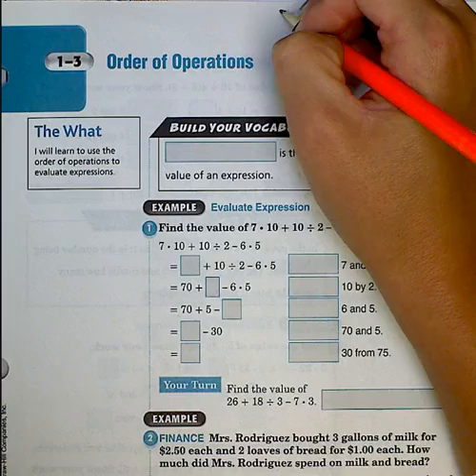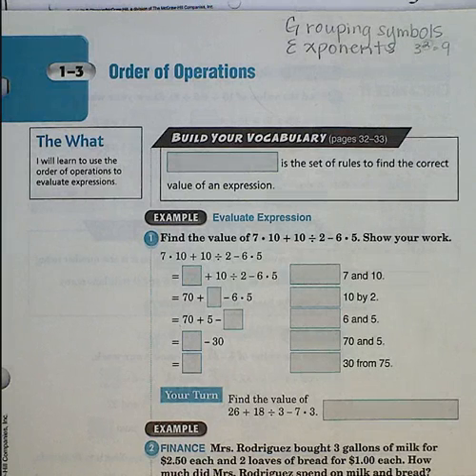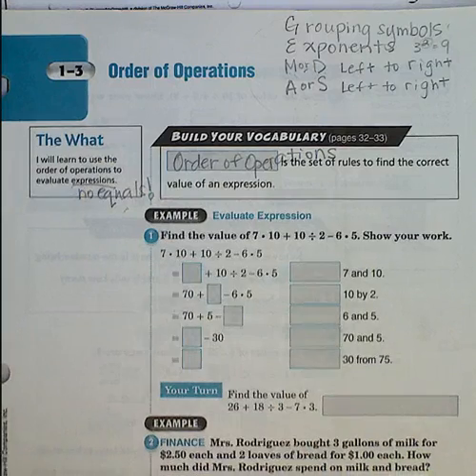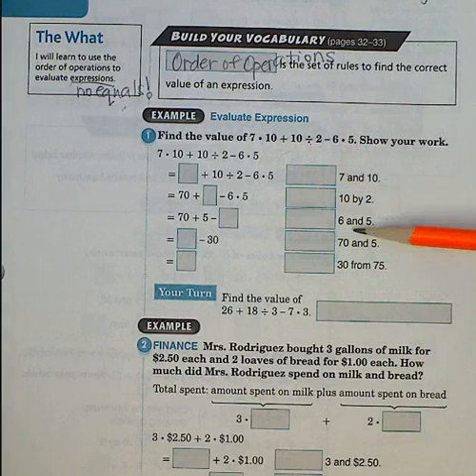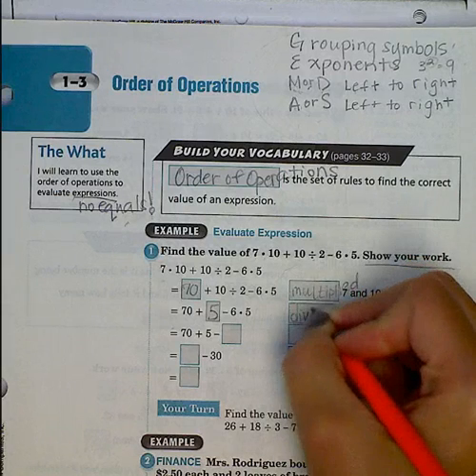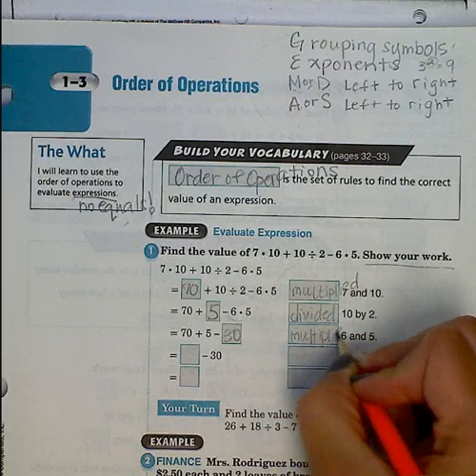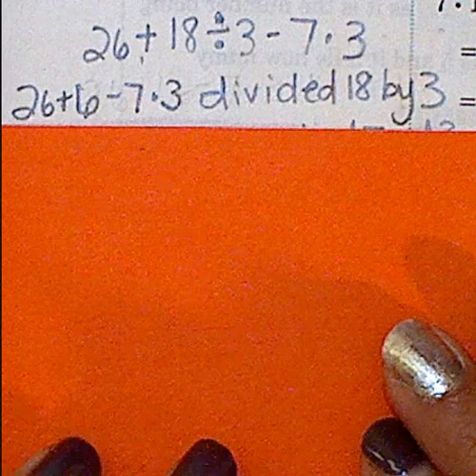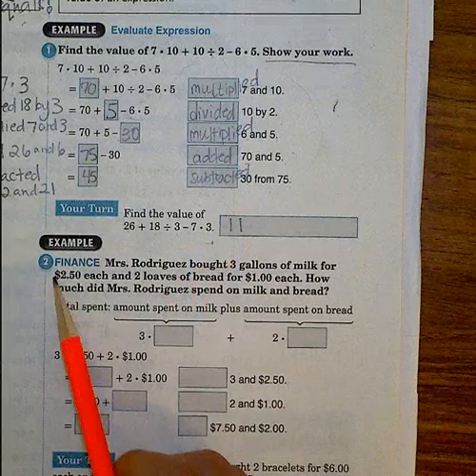AR 1.3 Order of Operations part1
Page 39 in Notable